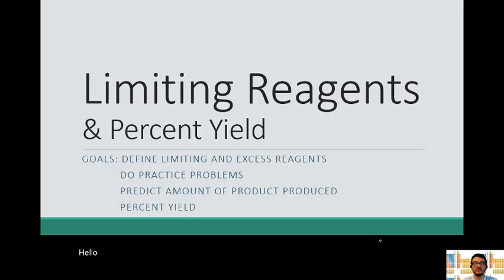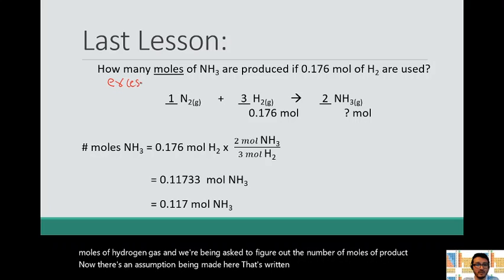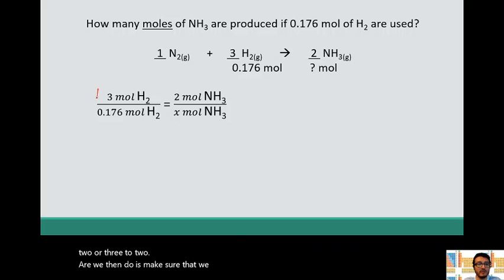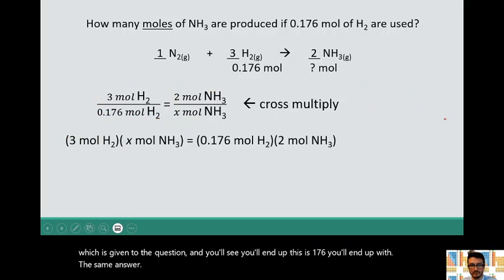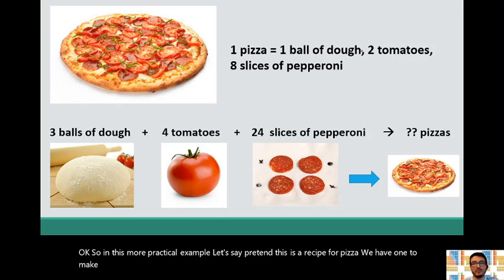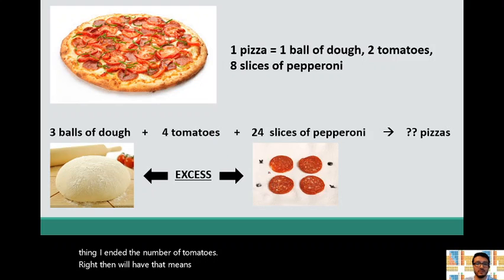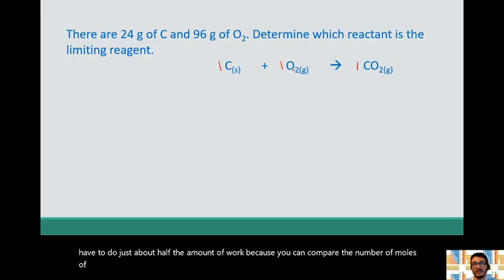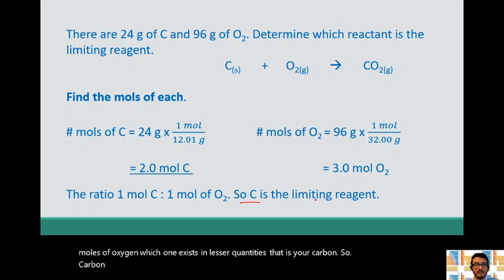Limiting Reagents Part 1